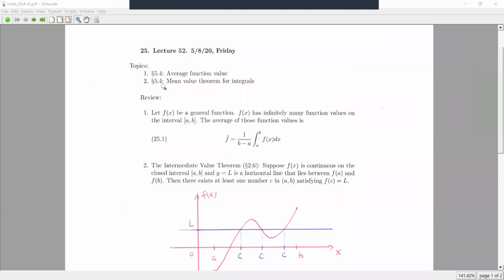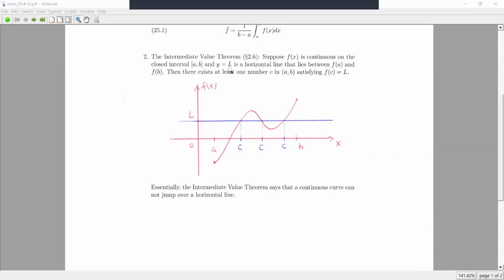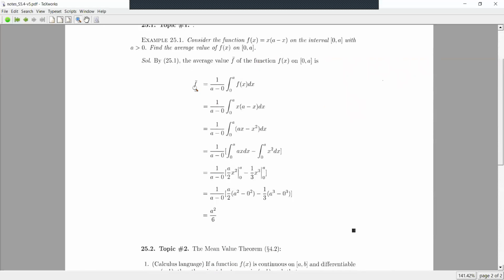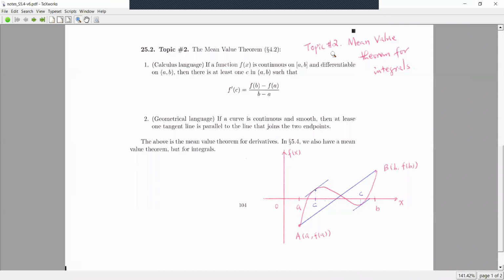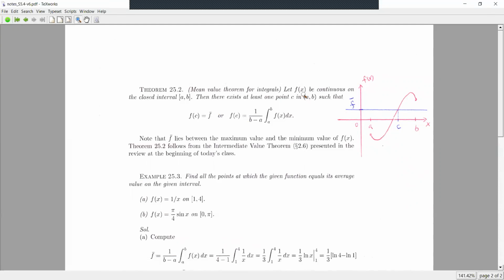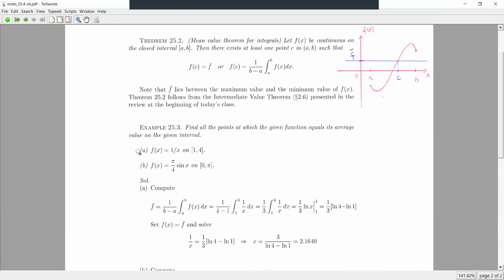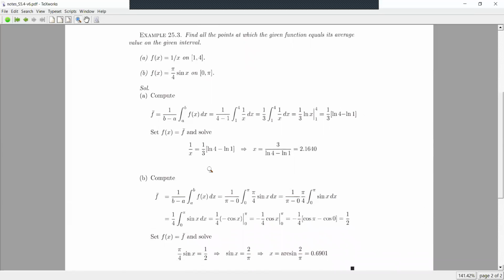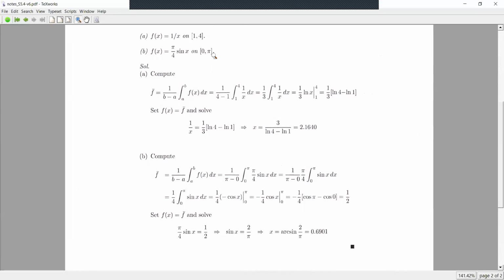Section 5.4 (Part 2)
Average function value, mean value theorem for integrals